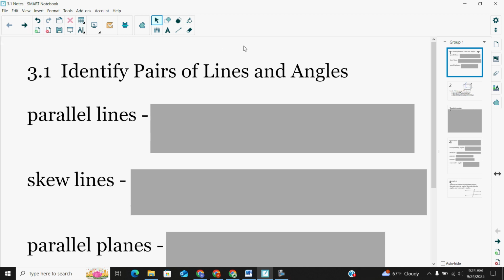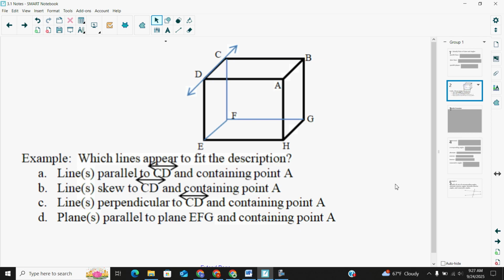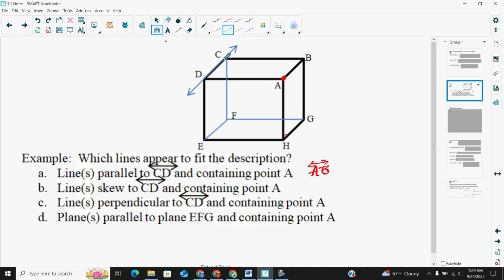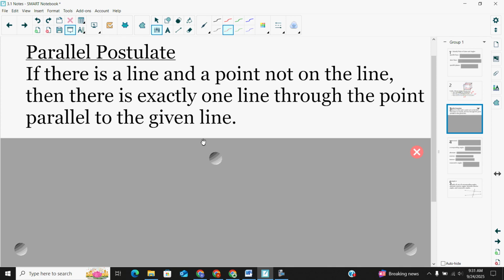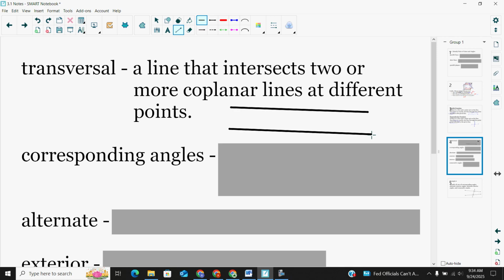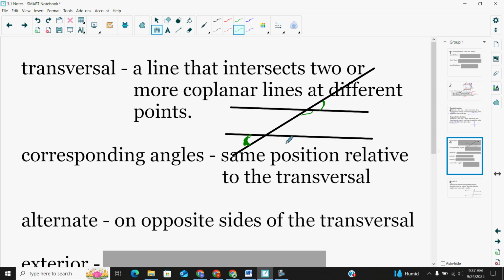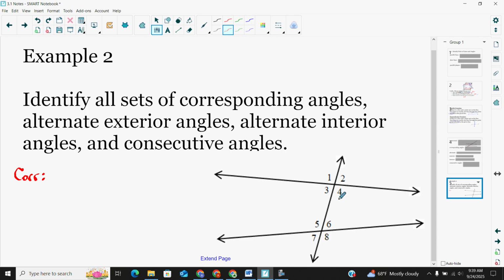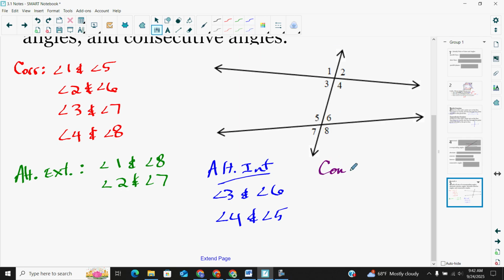Geometry Notes - Identify Pairs of Lines and Angles